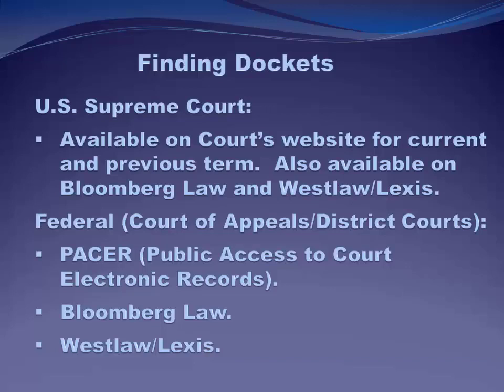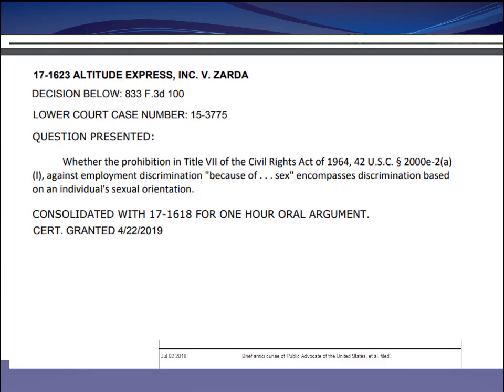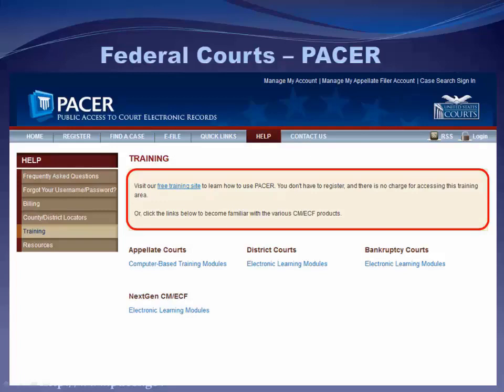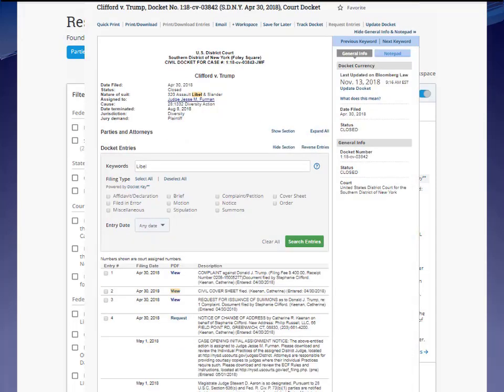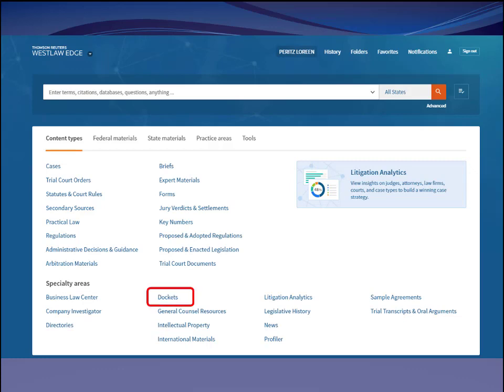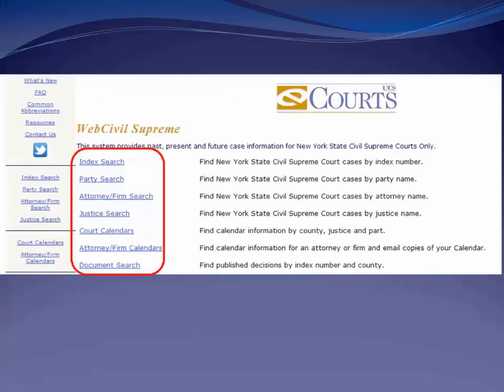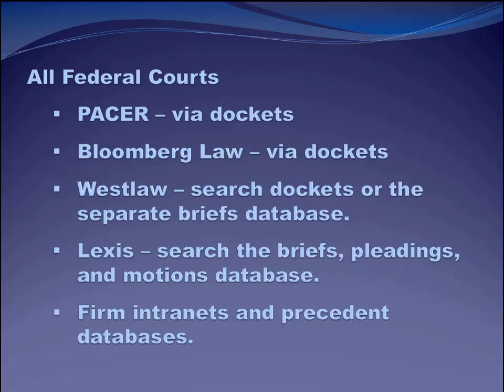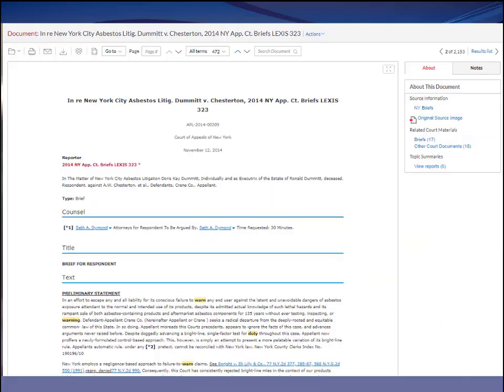Class 9 - Dockets, Court Documents, & Litigation Tools